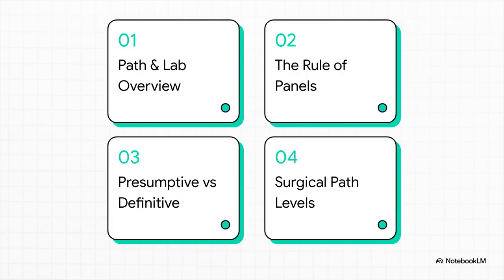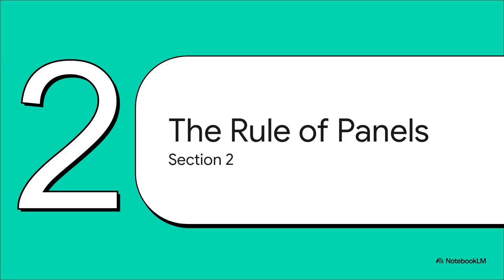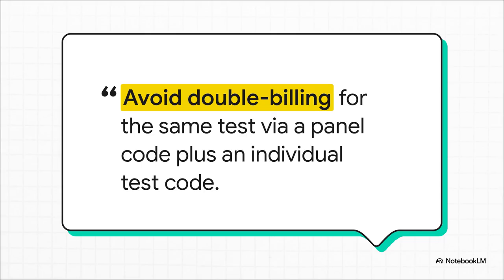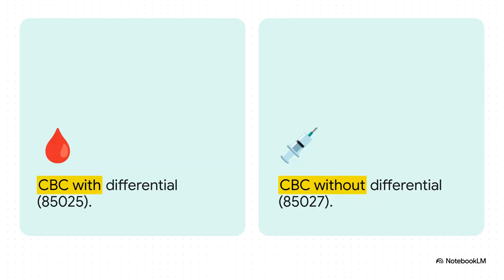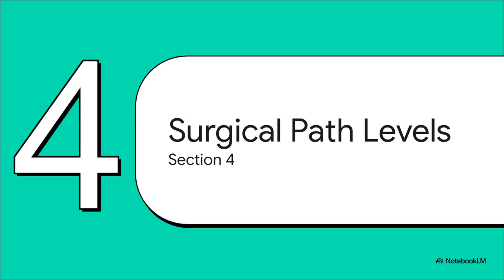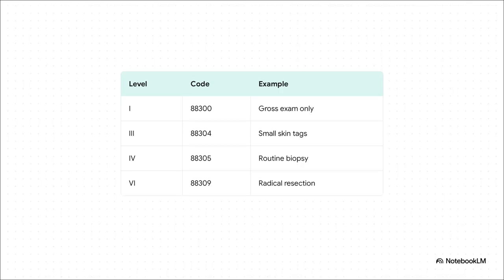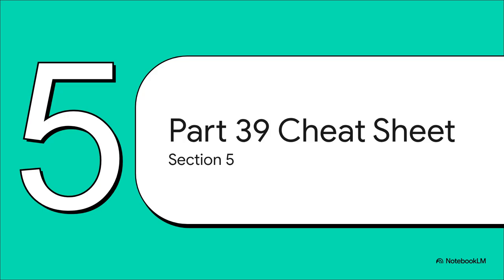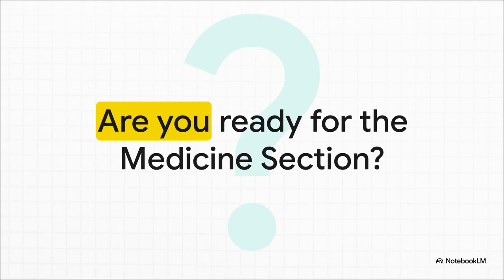CPC Exam Prep Series PART 39 (Pathology & Laboratory CPT Coding: Microbiology, Surgical Pathology